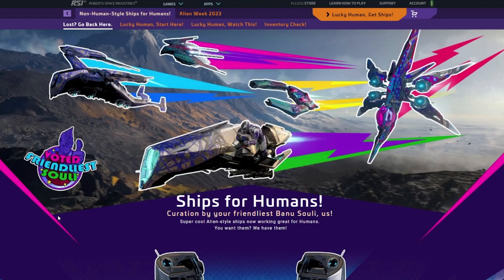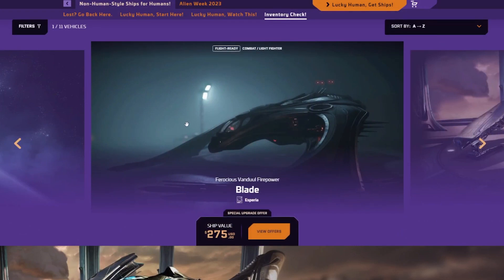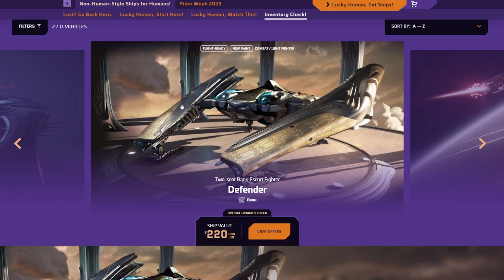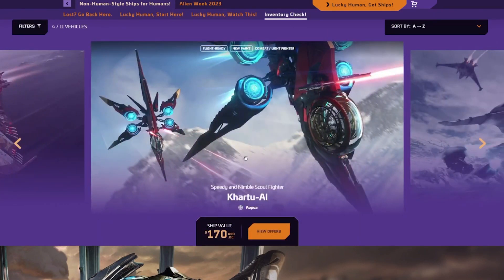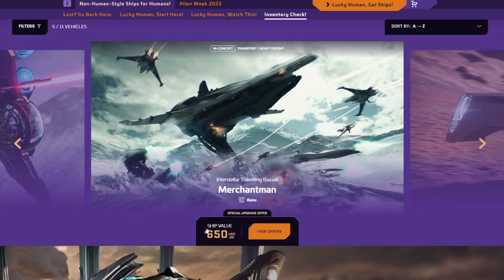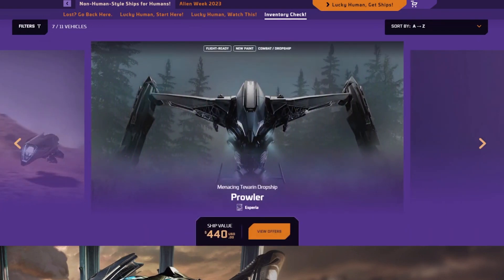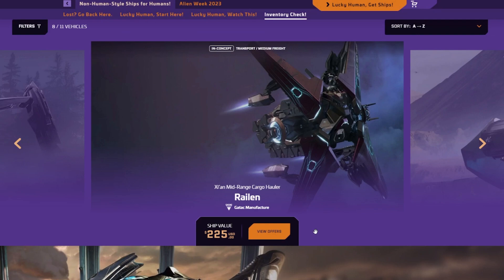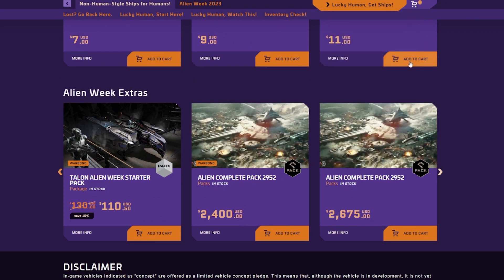Ships WORTH your money during alien week? 3.19.1 | Star Citizen 🚀👽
✨ Epic Games